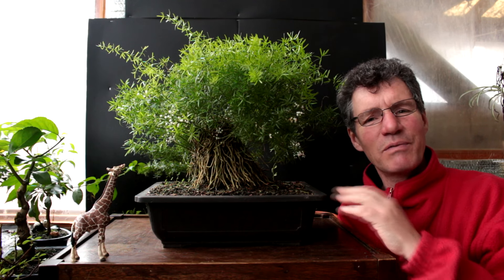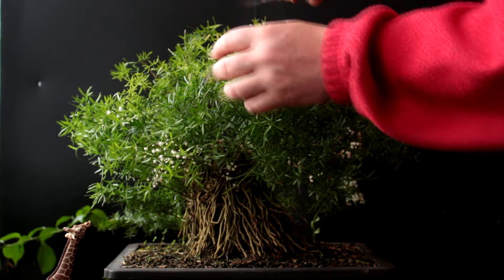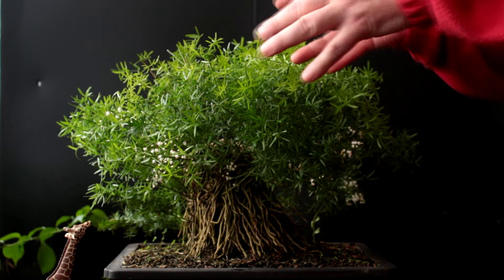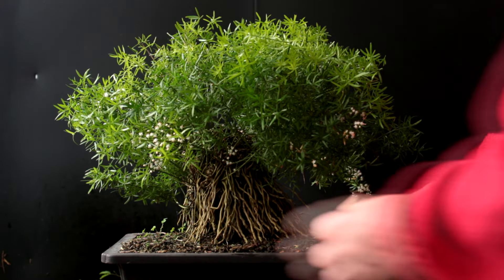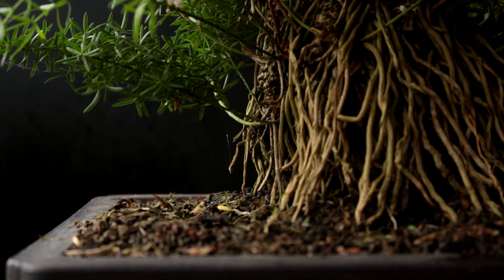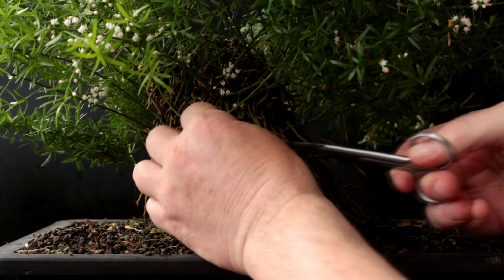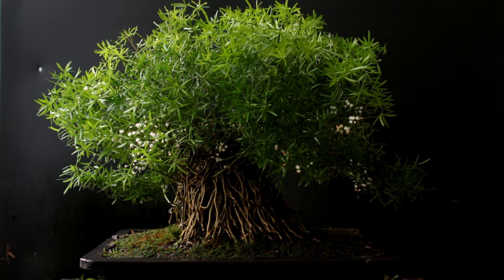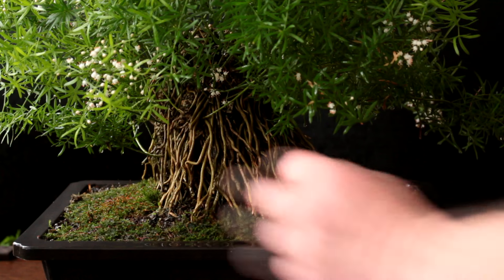Asparagus Fern, Bonsai Style, May 2016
I prune up the canopy and add moss to the soil on my Asparagus fern, bonsai style. (Asparagus densiflorus 'Sprengeri')
This flowering plant is 22 years old now!
Check the playlist section of the channel for the first video that shows repotting.